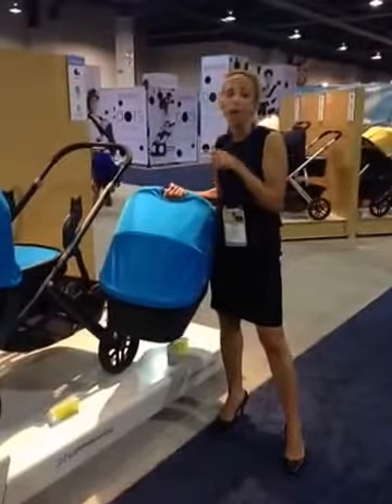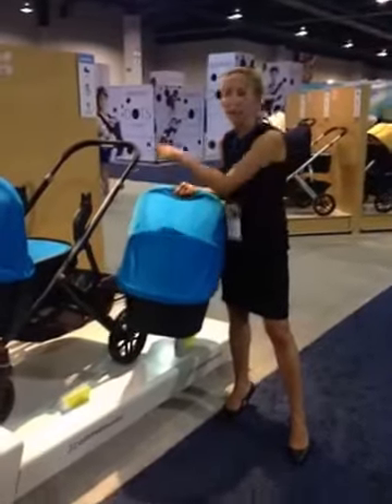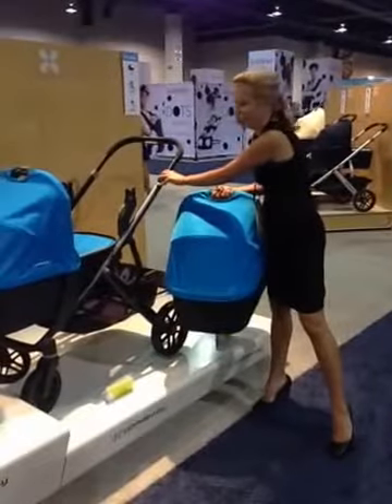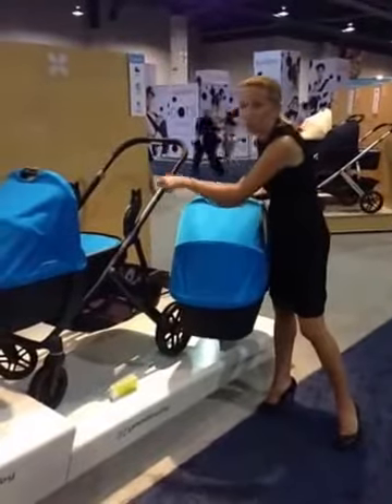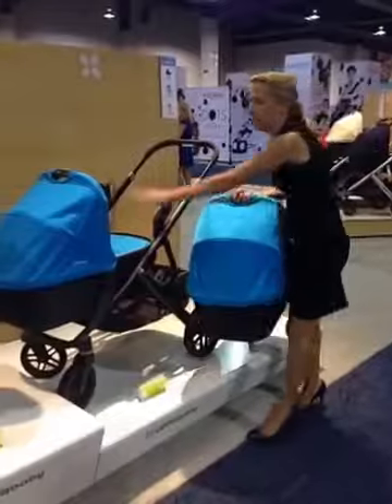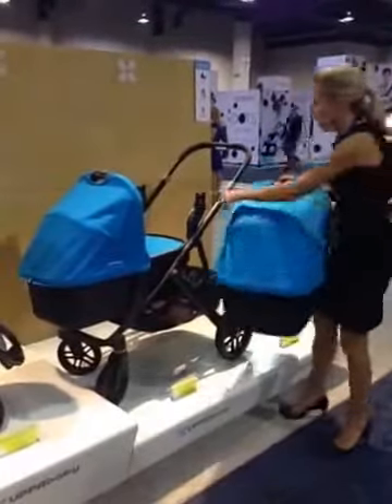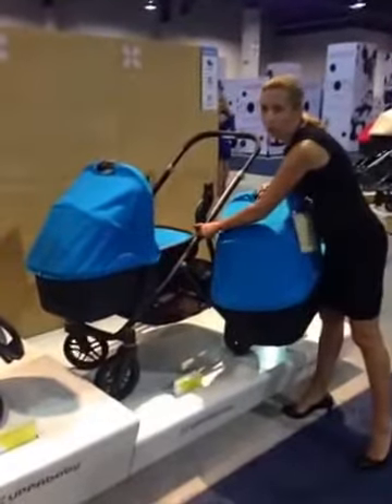NEW!! LIVE FROM THE 2015 ABC KIDS EXPO IN LAS VEGAS, NV! UPPABABY VISTA 2015 IN THE GEORGIE COLOR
The most significant change is to the Vista. they've upgraded the Uppababy Vista 2015 completely and it's now a real convertible stroller with so many configuration options. The 2015 Uppababy Vista stroller 2015 can now hold two toddler seats in either direction, two car seats, and even two bassinets - all the while strolling like a single stroller!

NEW features for 2015:

Updated double options
One step fold
Single piece, easy to clean bumper bar
Bassinet now features zip out liner and boot cover
Aluminum + Magnesium frame
Never flat AirGo wheels

Classic Vista features:

Fully upright seat position
Easy to activate brake system
Bassinet pop-out ventilated SPF 50+ sun-shade
Extended seat height to accommodate taller children
Smooth no-flat wheels
Adjustable handle height
Single push-button wheel removal
Plush seat cushion with extra padding
Fold and stand with one motion with seat attached
Reversible and reclinable seat
Full size, easy access underseat basket
4-wheel suspension and sealed wheel bearings
Color-coded attachment indicators
Reversible, organic pram mattress - microsuede on one side and cool mesh on the other
Removable, washable fabrics
Adjustable Canopy Height
Magnetic Peek-a-boo flap closure
Ventilation window under the mattress for extra breathability